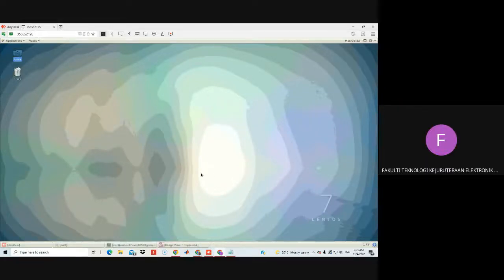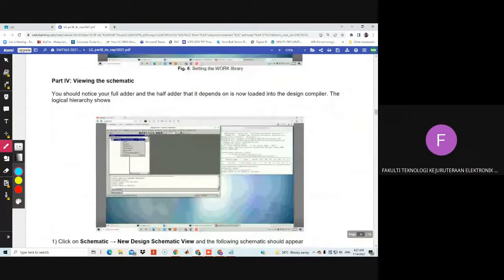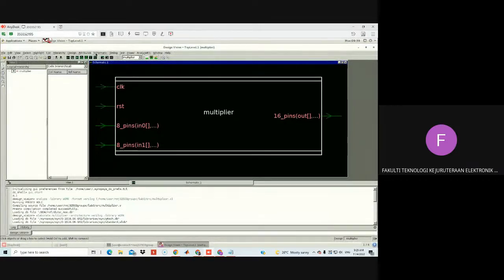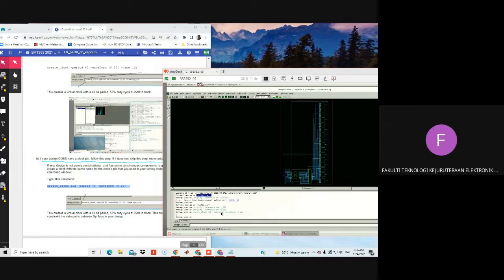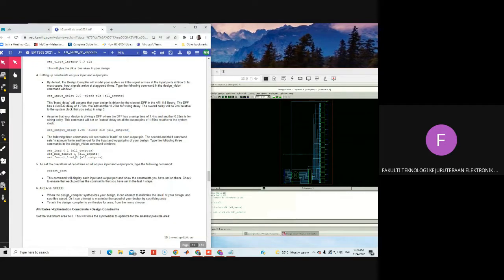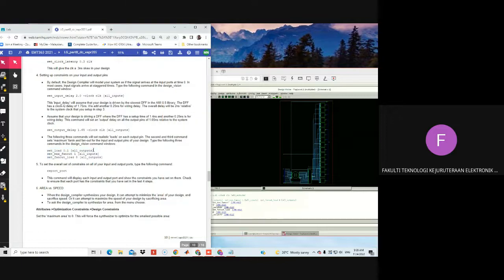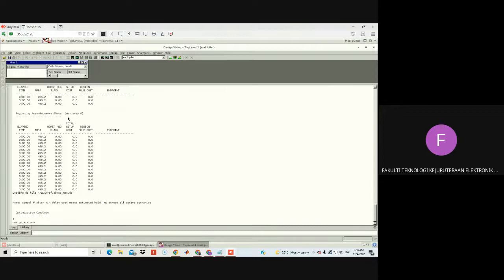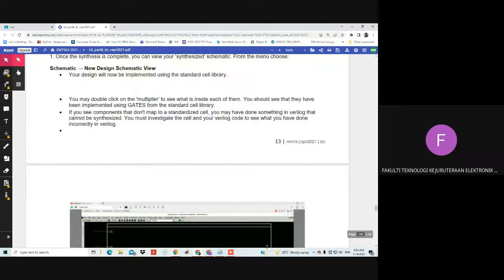Synopsys Design Vision Part 4